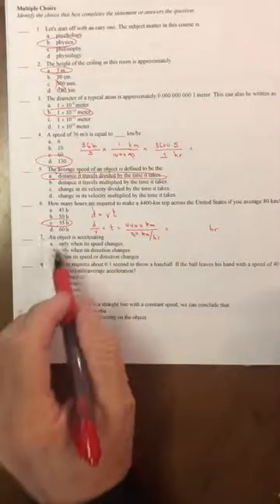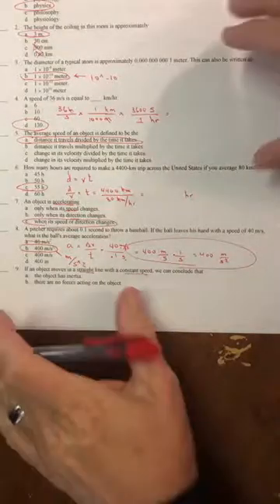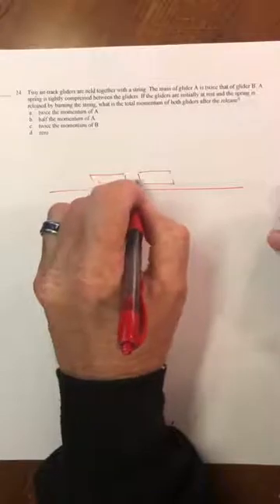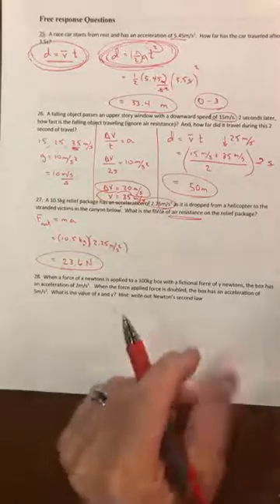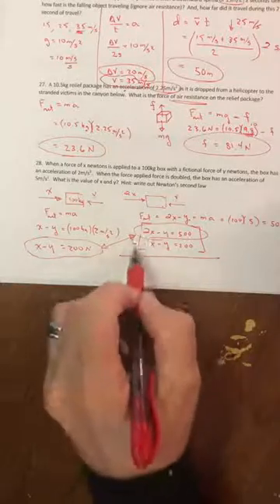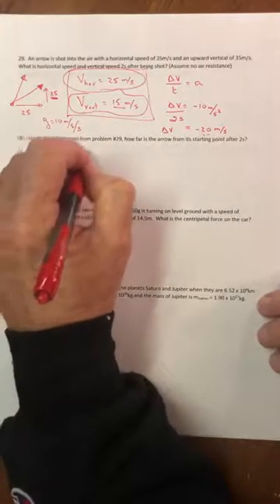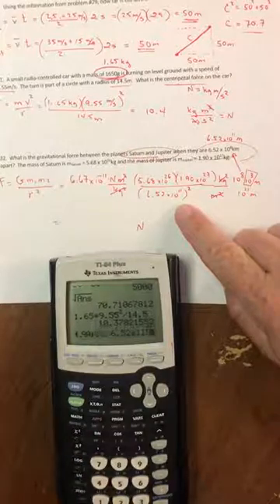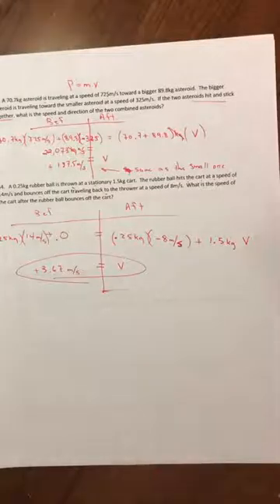Physics 102 exam 1 solutions